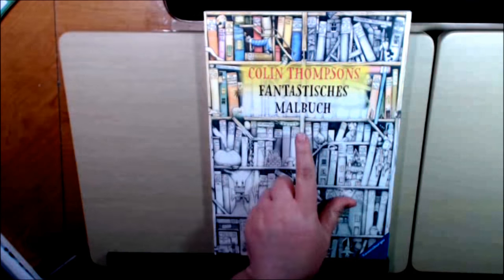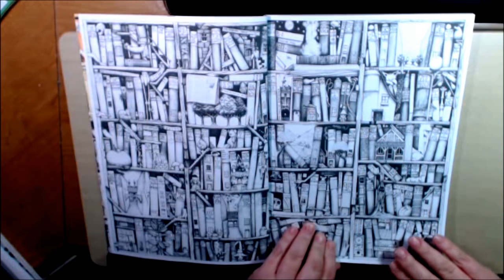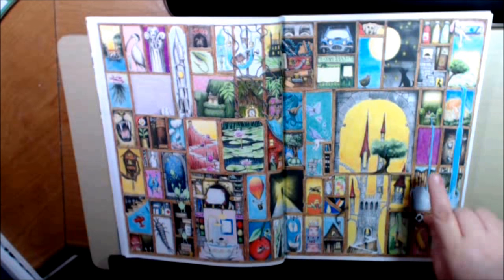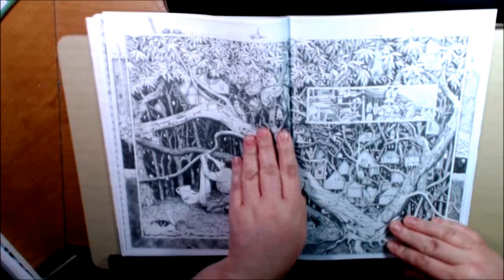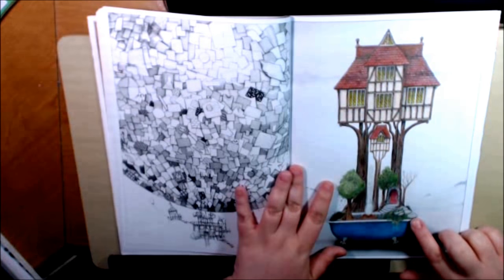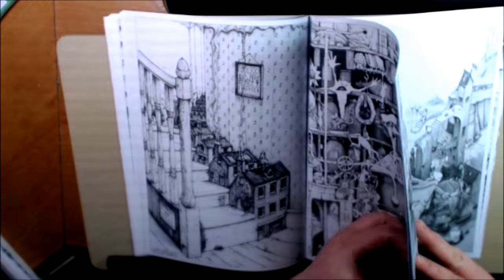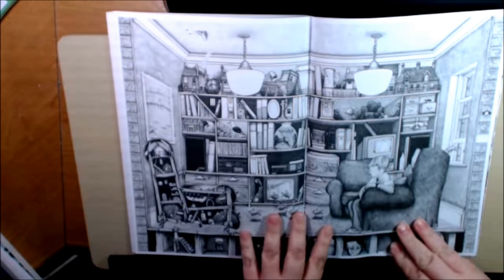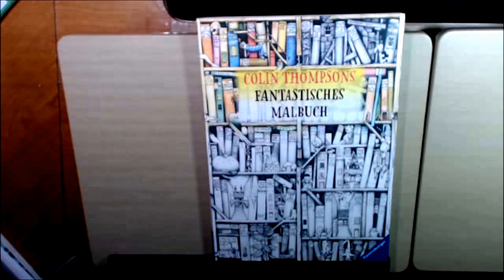Colin Thompsons Fantastisches Malbuch Coloring Book Review